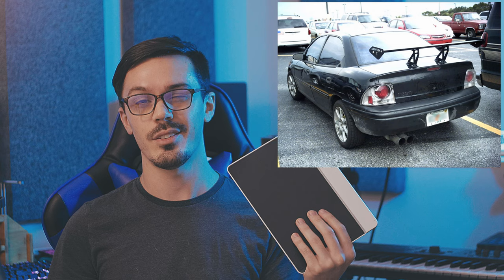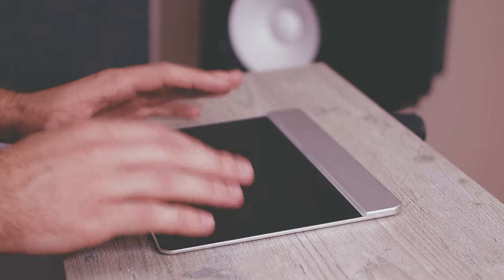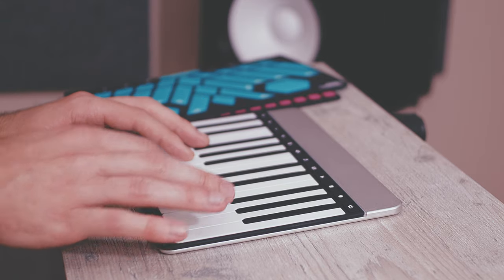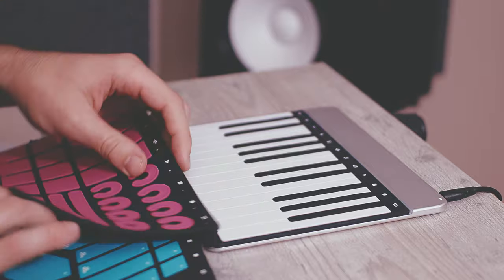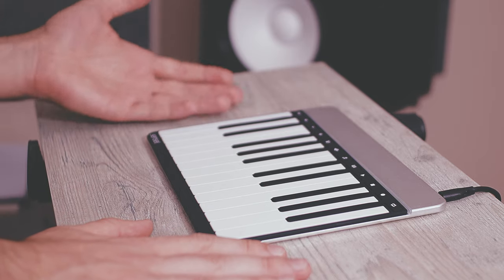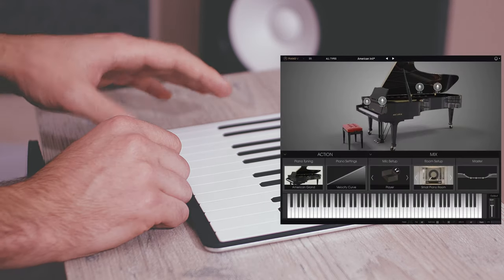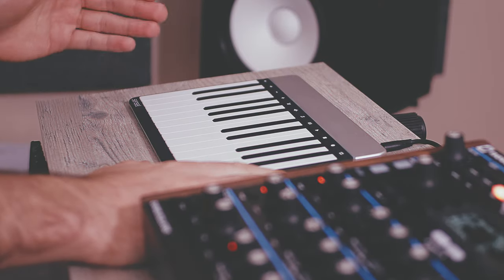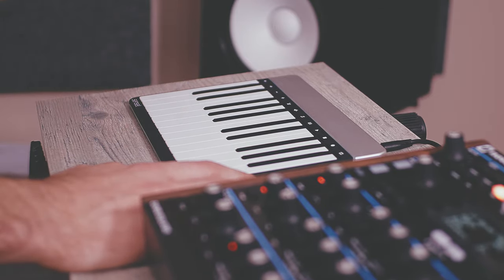Sensel Morph Review: MPE Controller for under $300? 🤯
Hey internet! Today we're here to check out this fancy little gadget known as the Sensel Morph.

The Sensel Morph acts as a touch based input device that can offer MIDI MPE control for your favorite synths, output polyphonic aftertouch, and be used as a standard MIDI controller with a variety of overlays for piano keys, beat production, and even the fancy Buchla Thunder overlay to get creative with.

▼▼▼TIMESTAMPZ:▼▼▼
0:00 Intro
0:12 Meet the Morph
1:43 Hardware Review
3:36 Sensitivity Demo
4:26 Overlays
5:27 As A MIDI Controller
7:26 As An MPE Controller
8:23 Polyphonic Aftertouch with Novation Peak
9:22 Worth It?
9:40 Novation Peak Patch Performances
12:47 Closing Thoughts

Stay classy!